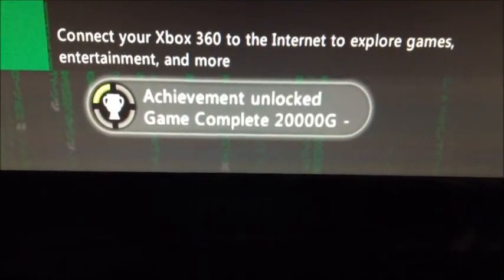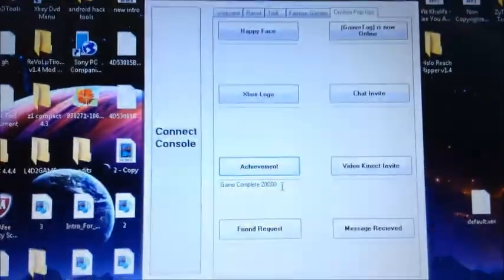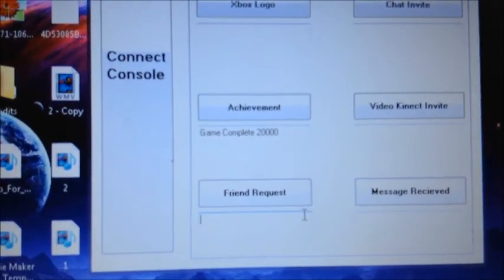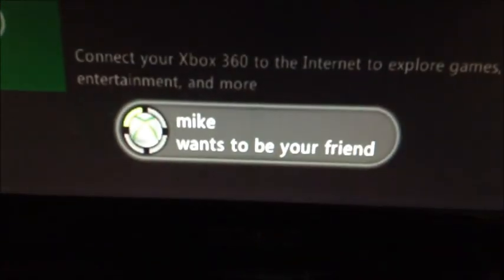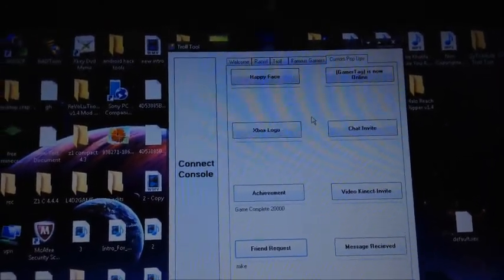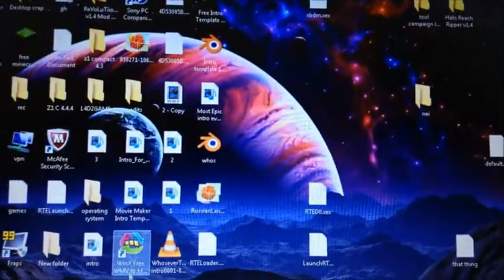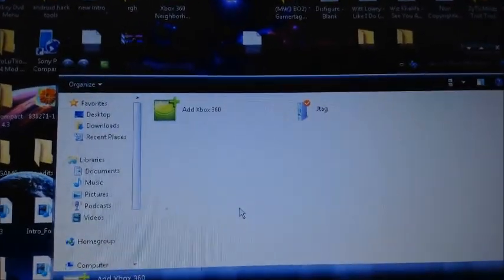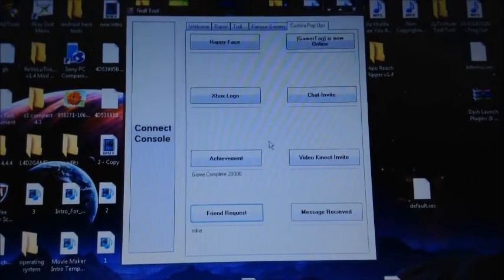xbox notification hack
you will need a rgh / jtag / xdk for this.

fun to troll your friends.